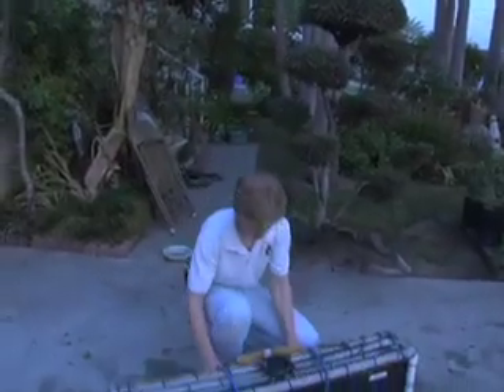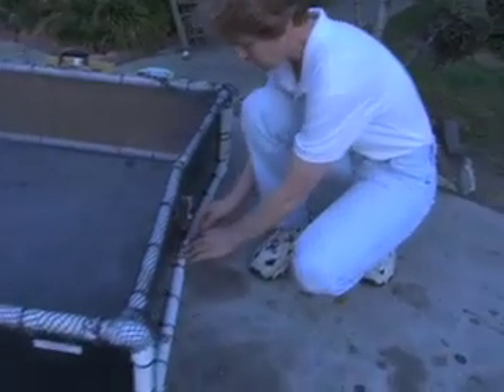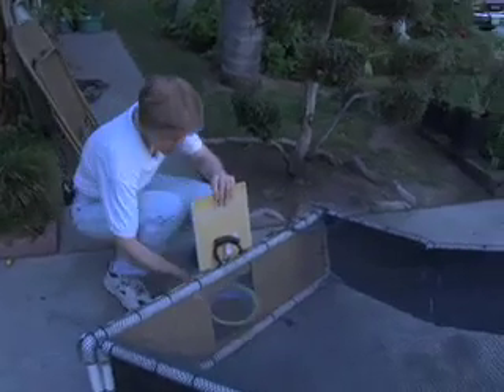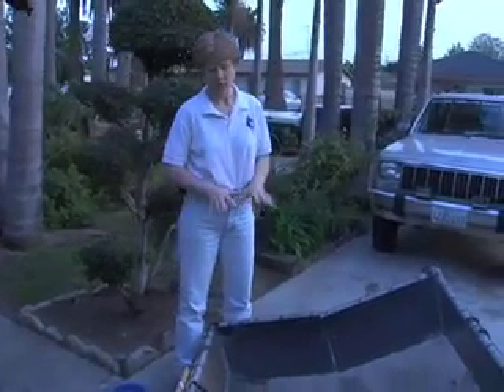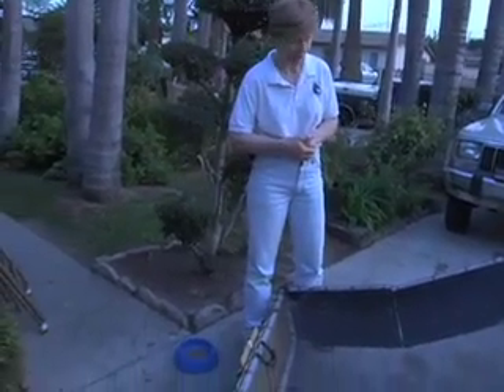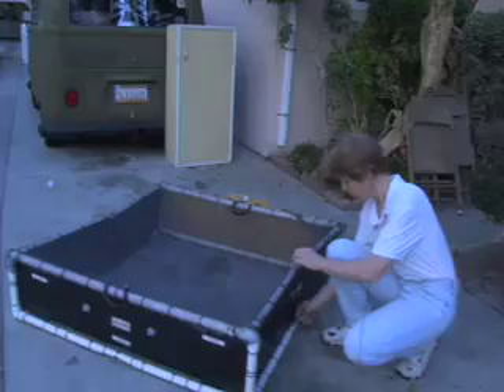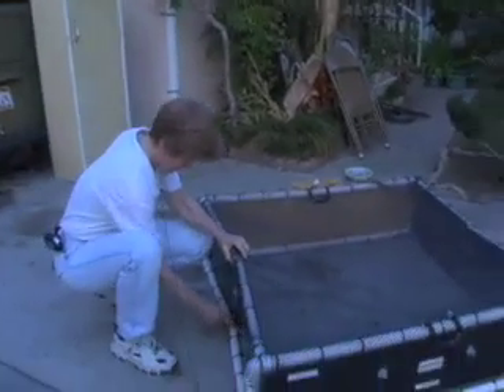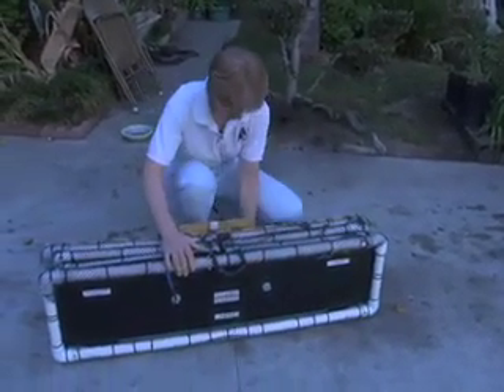How to use a humane drop trap for trap, neuter, return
Dr. Lisa Pierson demonstrates how to use the collapsible drop trap that she designed, and traps a feral cat for trap, neuter, return,